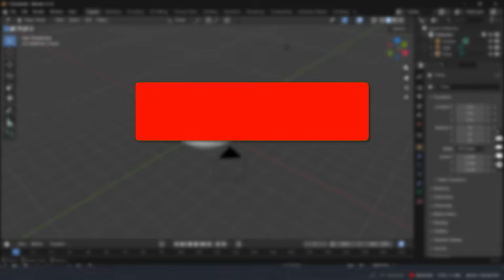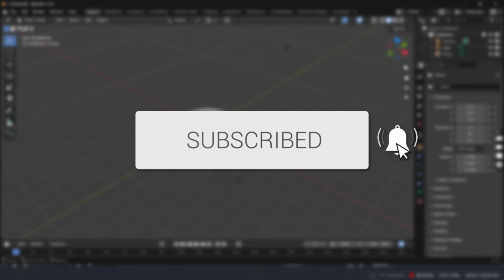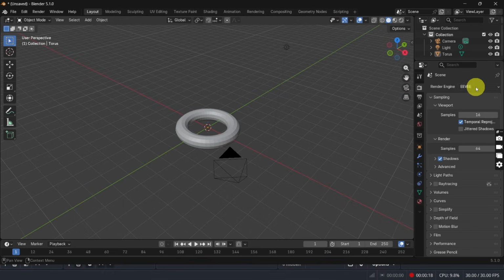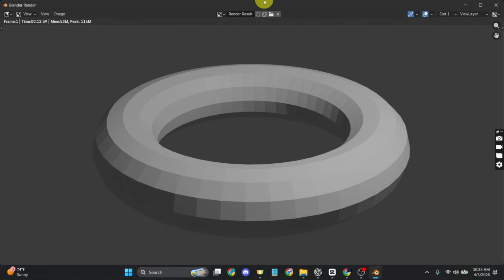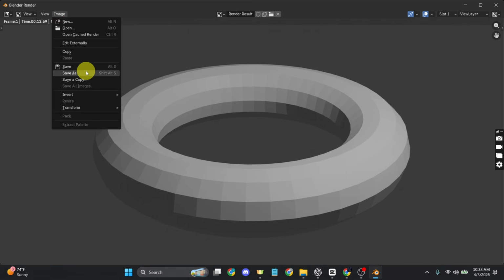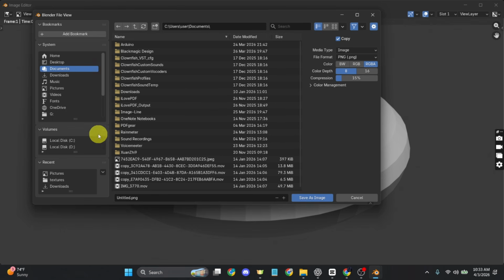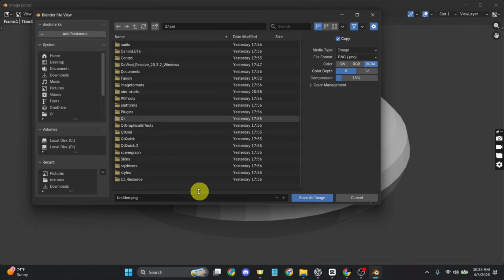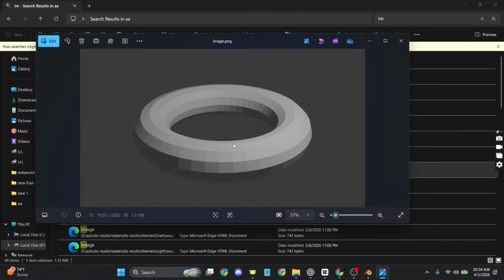Blender: How To Export Image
Learn how to export image from blender in this video.

GuideRealm